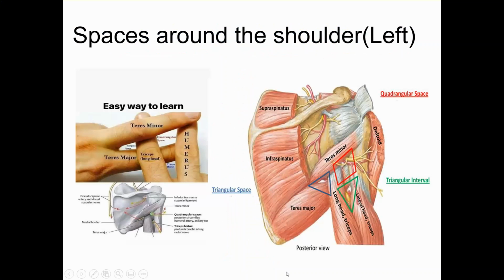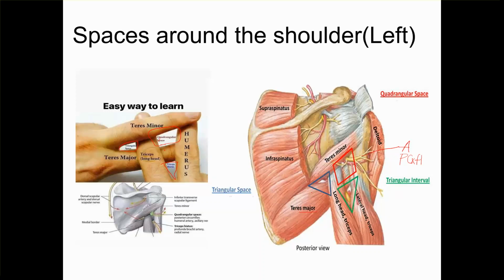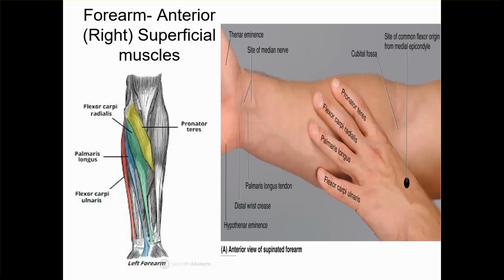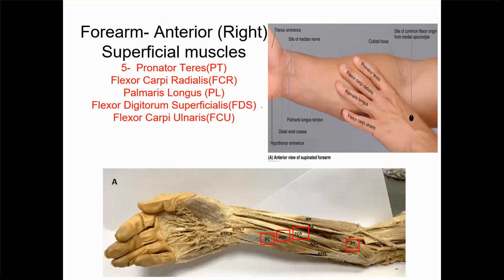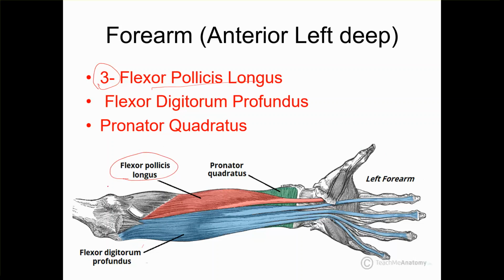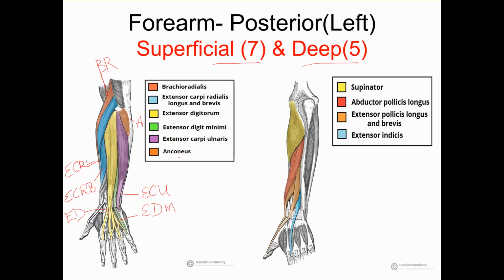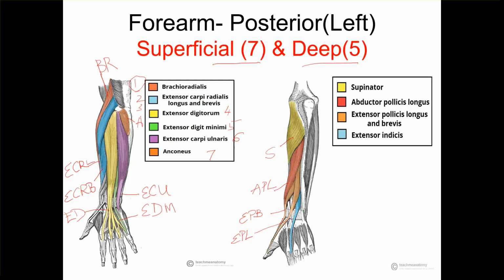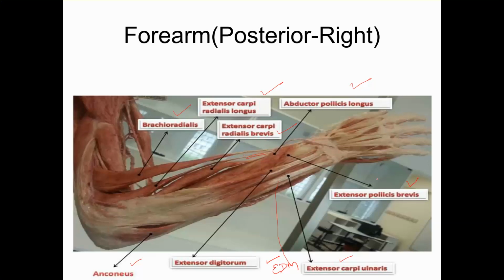3 Muscles of Forearm (Anterior & Posterior Compartment)